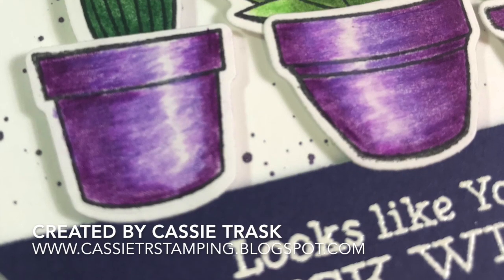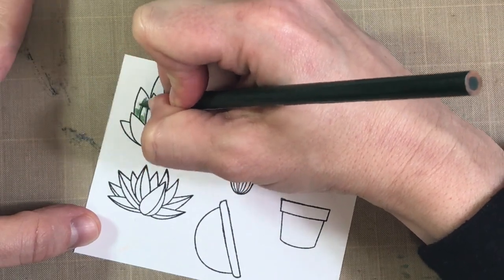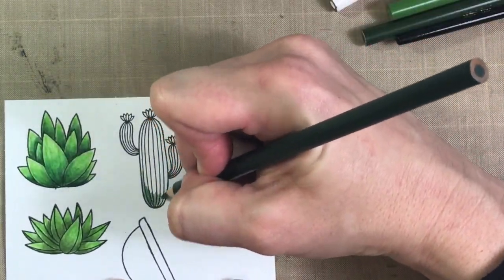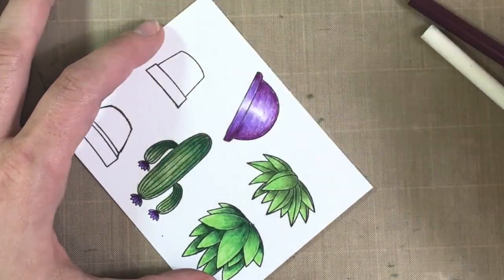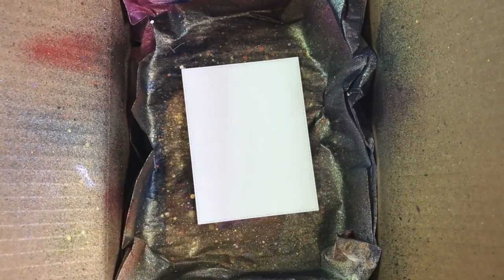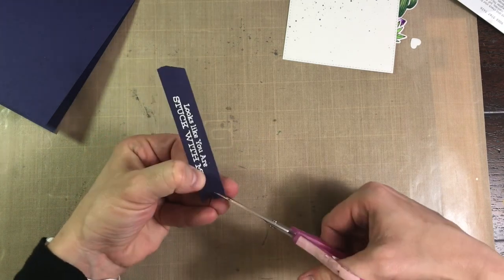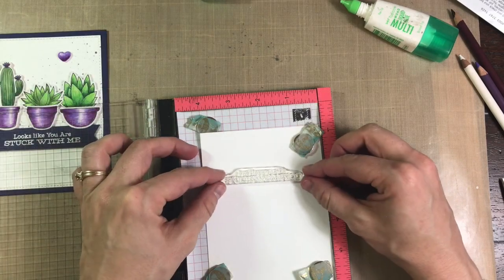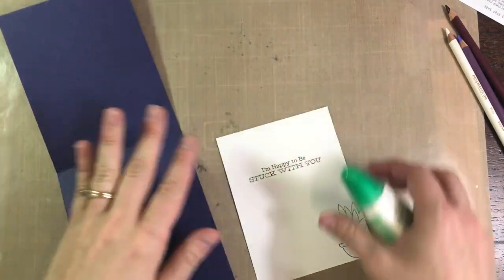Prismacolor Pencils | CTD #484 | MFT Sweet Succlulents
Stamps:  MFT Sweet Succulents

Paper:  Neenah Solar White, SU Concord Crush

Ink:  Lawn Fawn Jet Black, Versamark, Distress Inks in Mowed Lawn & Dusty Concord

Accessories:  Prismacolor Pencils, MFT Sweet Succulents die, foam tape, white detail embossing powder, Fine Tec Pearlescent Watercolor, MFT Blueprint Sketch  #24 die